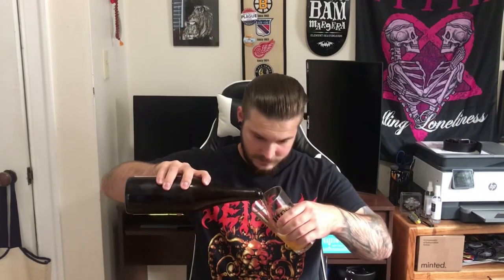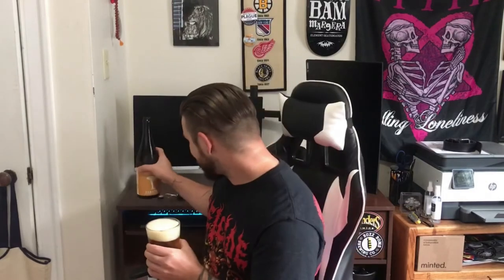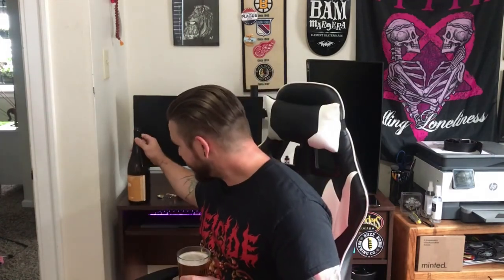Scratch Brewing Co. - Chanterelle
Farmhouse - Biere de Garde
6.2% ABV
Intro/Outro music: Blood God - Satan's Smile